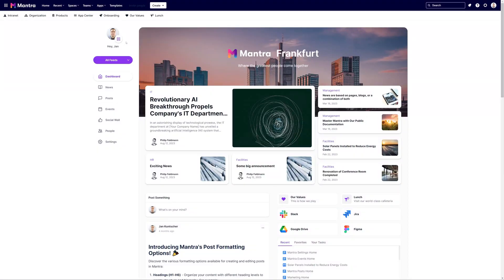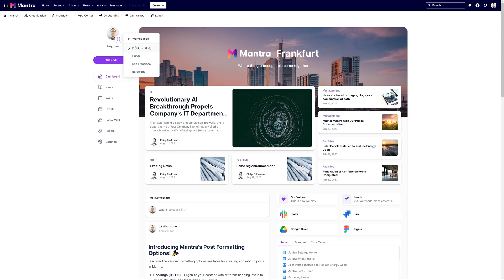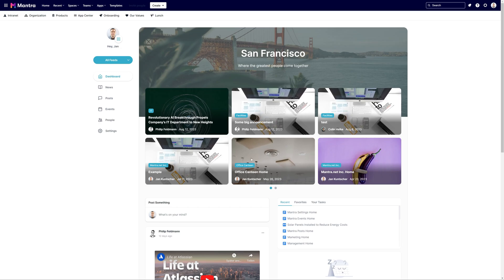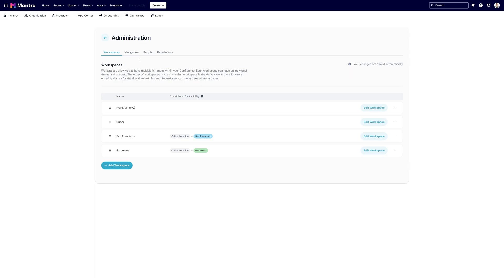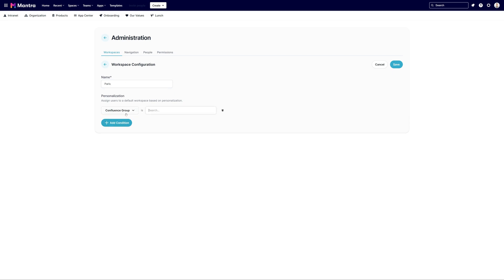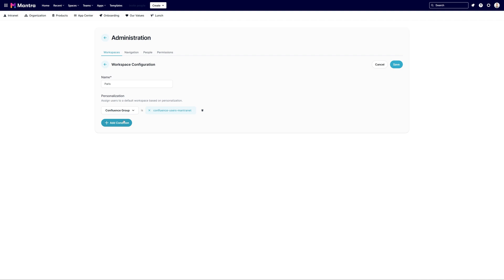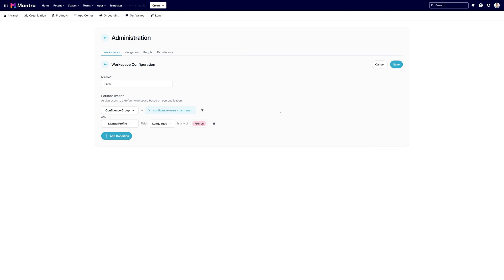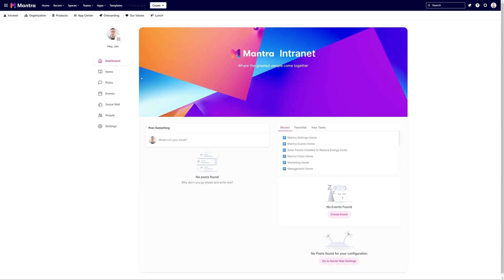Mantra #3 - Workspaces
Mantra - Your Confluence Cloud Intranet